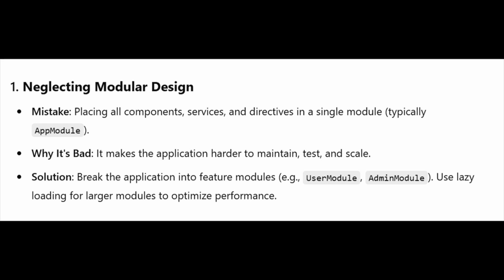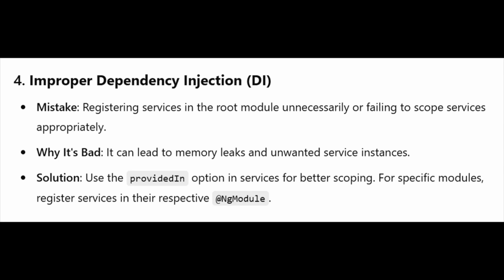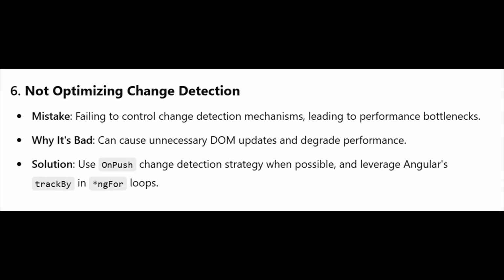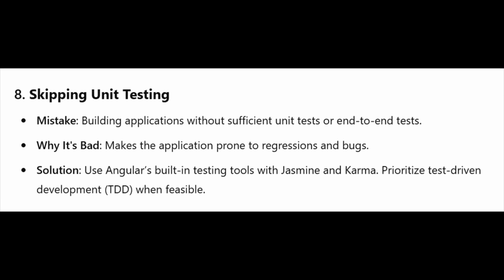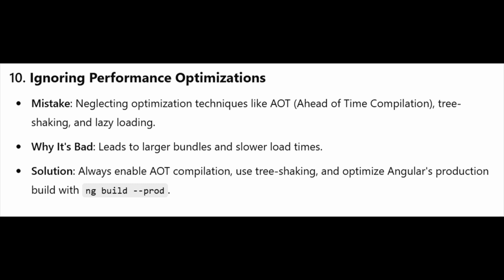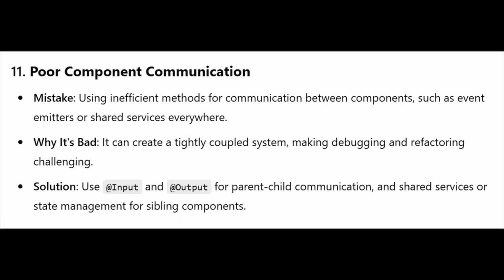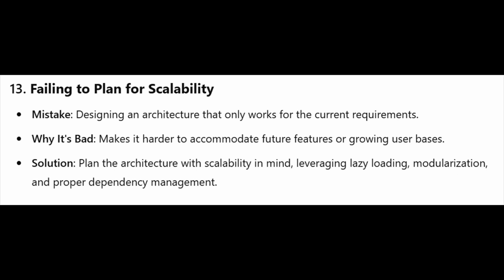Angular Architecture Mistakes You Want to Avoid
🚨 Avoid Common Pitfalls in Angular Architecture! 🚨

Building an Angular application that is scalable, maintainable, and performant requires careful planning and adherence to best practices. In this video, we break down the top Angular architecture mistakes developers often make and how to avoid them, including:

✅ Ignoring modular design principles
✅ Overloading components with business logic
✅ Mismanaging application state
✅ Skipping proper dependency injection
✅ Overcomplicating routing
✅ Neglecting performance optimizations
✅ Poor component communication strategies
✅ Failing to plan for future scalability

Whether you're a beginner or an experienced Angular developer, this guide will help you write cleaner, more efficient code and improve your app's overall quality.

🔗 Resources Mentioned in the Video:

Official Angular Documentation: angular.io
State Management Tools: NgRx, Akita, and BehaviorSubject
Optimization Tips: Ahead-of-Time (AOT) compilation and lazy loading
💬 Got questions or experiences to share? Drop them in the comments below!